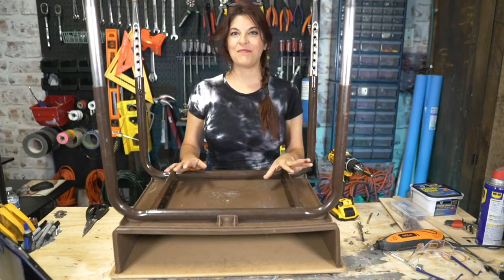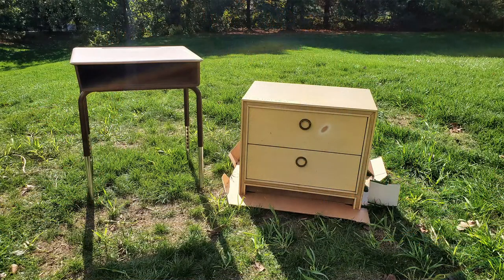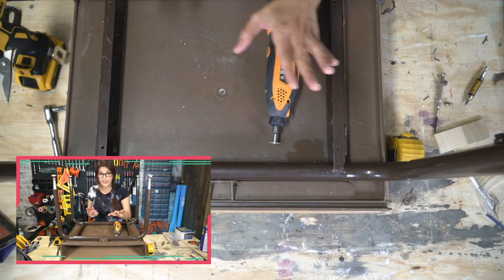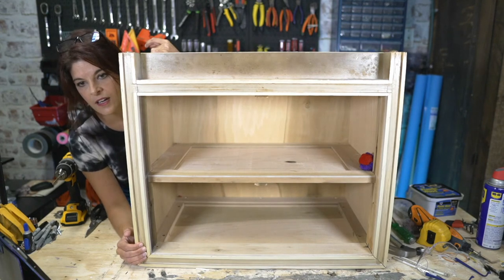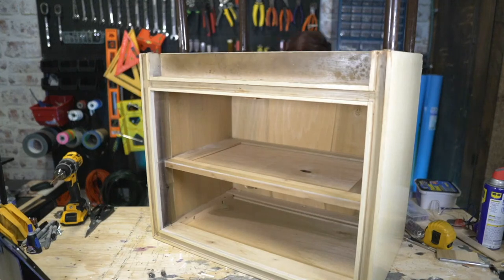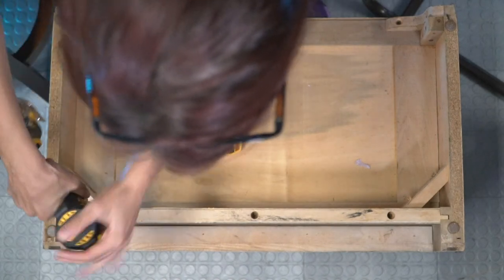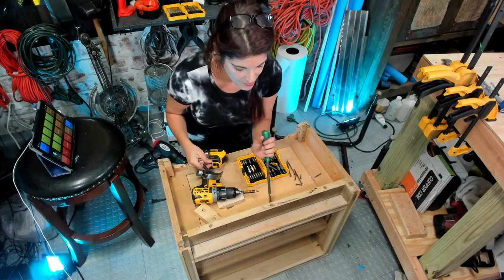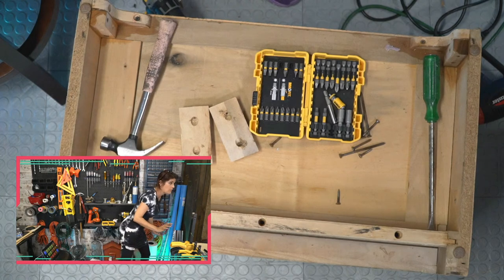Phone Booth Bottom from Thrift Store Furniture | Ep. 2 Mid-Century Phonebooth/Workstation Upcycle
Last week we took a look inside a 1950s Automatic Electric rotary payphone and the internal components looked great. After hooking it up to a modular line it has a dial tone and can even receive calls. It just can’t dial out …yet. As we wait on our pulse-to-tone converter it’s time to start building a phone booth that doubles up as a workstation for today’s work-from-home retro-preneurs. To keep with our 1950s mid-century style, we’re going to be mashing up and modding thrift store furniture to make up the bottom of our phonebooth-workstation.

Will it look cohesive or like a bunch of junk screwed together?

I liked the metal legs from an old elementary school desk and thought they’d make a great addition to a night stand I found. It was relatively easy to drill and dremel out the rivets holding the leg frame to the body of the school desk but things got complicated when I tried to attach the legs to the bottom of the nightstand.

The nightstand already has legs so adding the metal ones looked a bit odd. But the main challenge was the supporting wood blocks and kickplate that was dove-tailed in. Unfortunately these pieces had been glued! So began the epic battle between me, vinegar, a hammer and decades old glue! It took quite a bit of forceful negotiations to remove them. Vinegar works great at loosening glue between joints. Had I let the joints soak in vinegar overnight, we probably would have had an easier time removing the extra pieces.

In the end, we were left with a smooth bottom and the next steps are to line it with a piece of 3/4″ plywood so the legs have something sturdy to attach to and cut the nightstand’s legs off so the bottom is flush.

MATERIALS
Nightstand
Student School Desk
Drill Set
Pry Bar Set
Reciprocating Saw

Join the Wrench Army for exclusive members-only projects featuring even more components, skills and in-depth tutorials - LIVE! Take a peek behind the curtain with our laid-back Behind-the-Scenes streams and become part of the planning and prep work with all the trial & error moments as we fail and facepalm our way to success. Project plans for the end result along with code, circuit diagrams and templates for electronics are available for Wrench Army members only!
+ Members-only LIVE Projects
+ Behind-the-Scenes Live Streams
+ Free Project Plans & Code
+ Access Member-only Discord Channels
+ Collaborate on Future Projects/Content
+ Merch Discounts